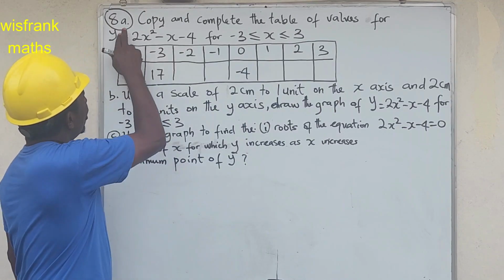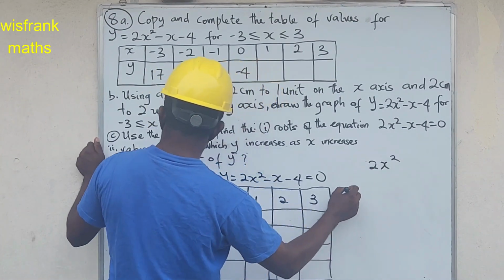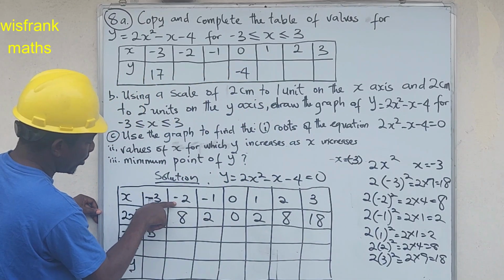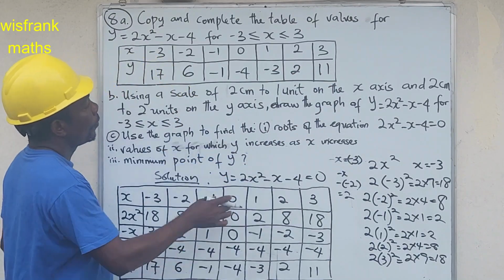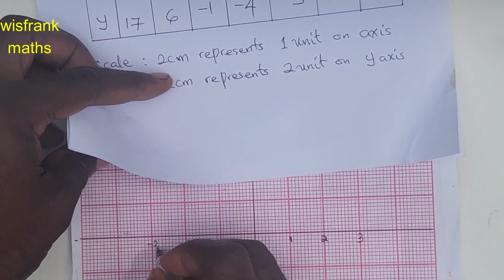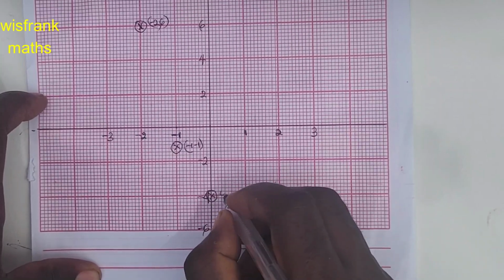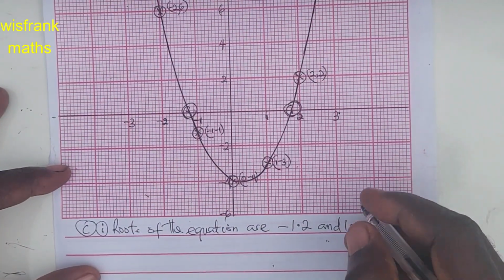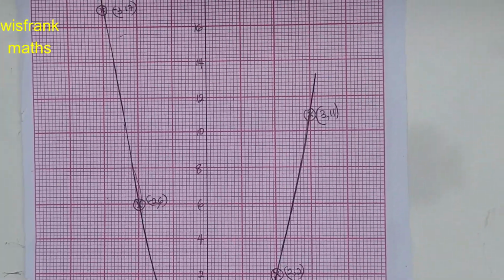2023 JUNE WASSCE MATHS EXAMS Q8//Simultaneous Linear and Quadratic Equation